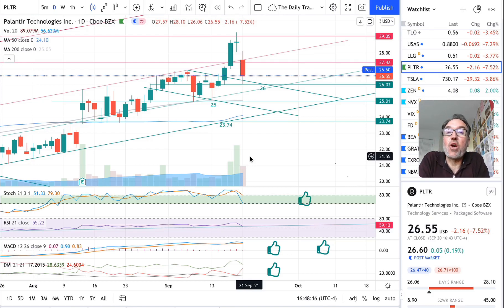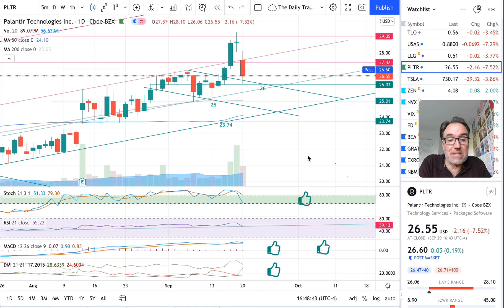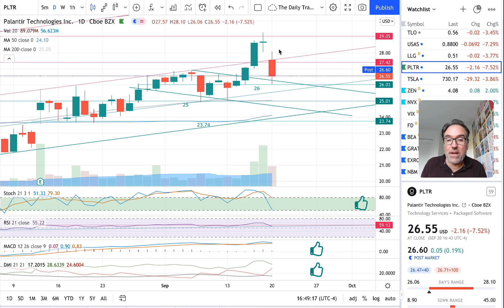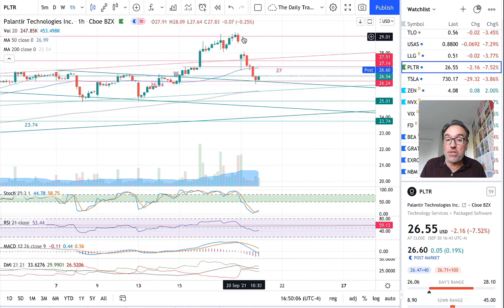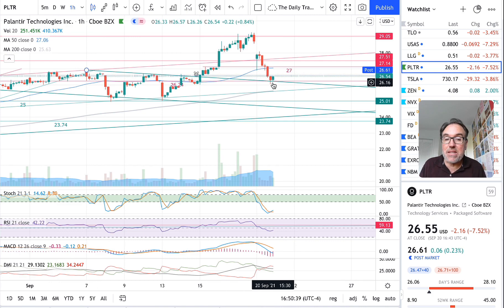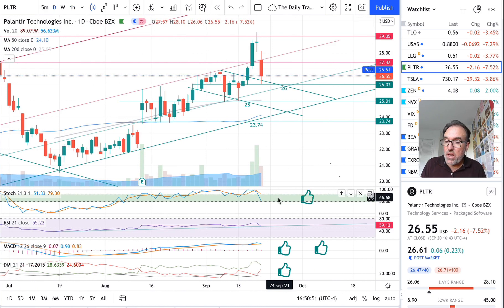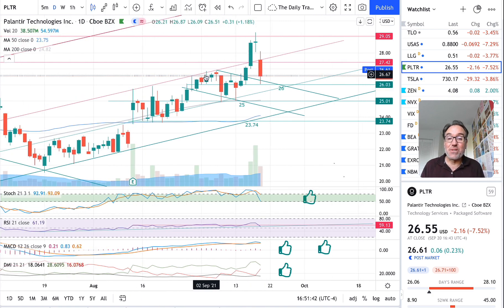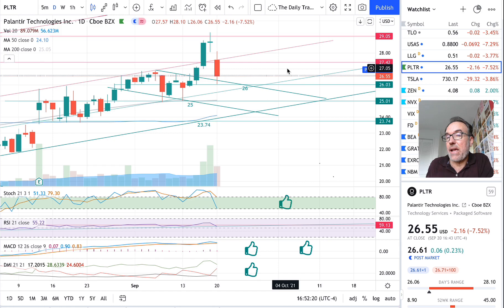Palantir (PLTR) Dropping back into channel - Technical Stock Analysis September 20th 2021